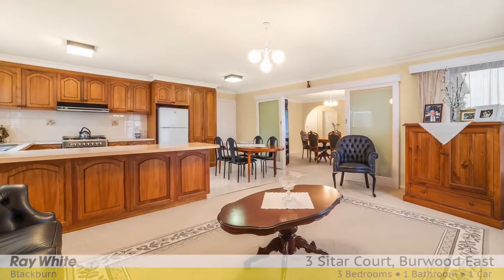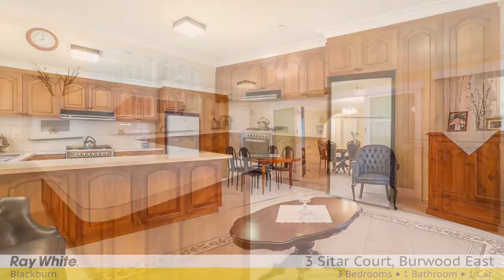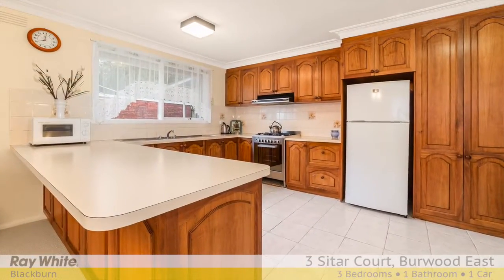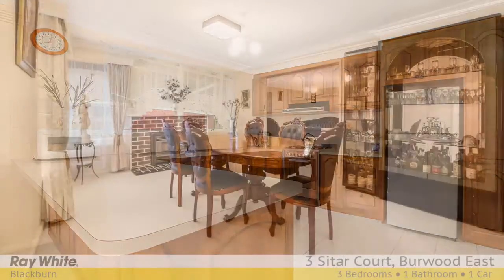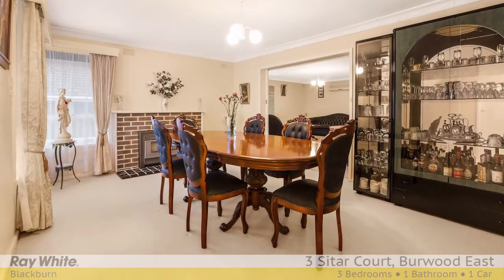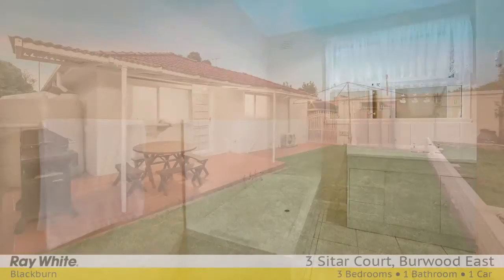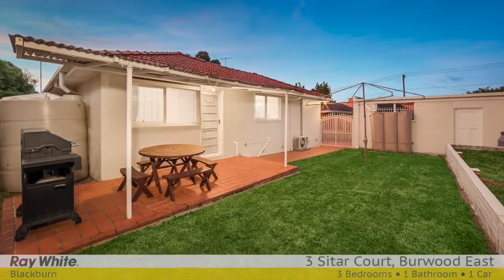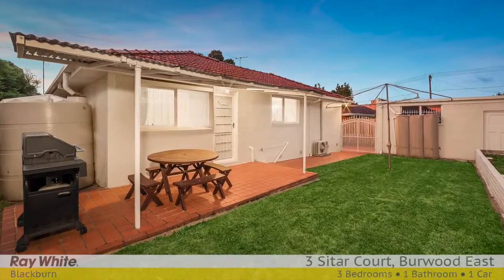3 Sitar Court Burwood East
Offering comfortable living and effortless convenience, this immaculately presented family home showcases a radiant interior that could be further updated at your leisure. The floorplan features a welcoming front porch, leading into a large entrance foyer and spacious lounge room bathed in light.

A cheerful, well-presented kitchen boasting an abundance of preparation space and cupboard storage is overseen by a relaxed meals area and family room – the perfect spot to gather the family and enjoy some time together.

Accommodation includes three generously proportioned bedrooms, each with built in robes and all serviced by a bright main bathroom with a separate toilet. Outside enjoy the seclusion of the backyard and covered pergola for entertaining and weekend BBQ’s.

Highlights include gas heating, split system air conditioning, water tank, outdoor roller shutters, single lock up garage. Superbly positioned walking distance to Burwood One shopping centre, bus and tram services, moments to Burwood East Primary School, Highbury Park, a short drive to Mount Waverley Secondary College, Riversdale and Box Hill Golf Clubs, PLC and Deakin University.